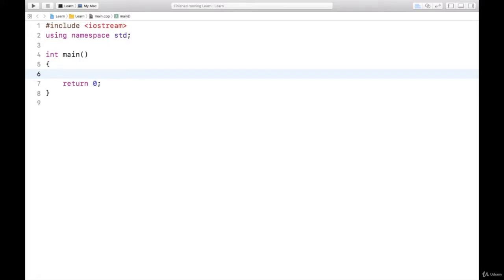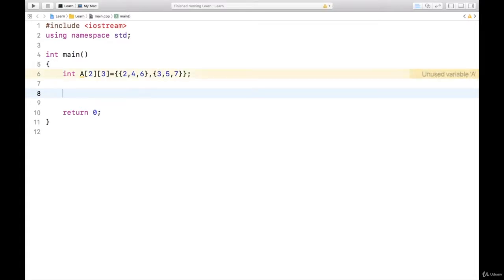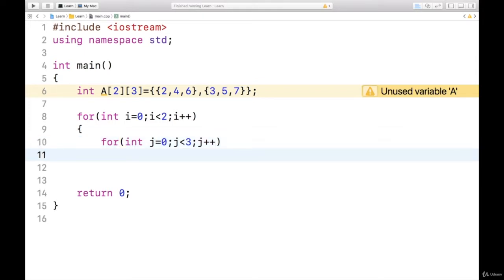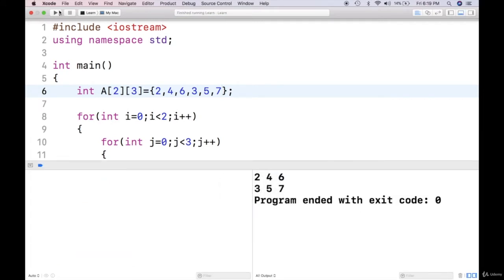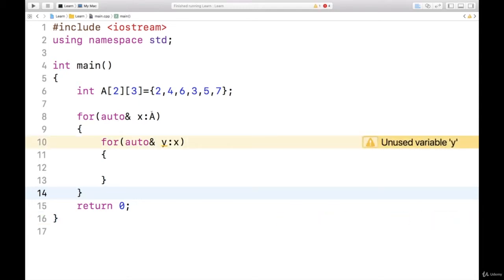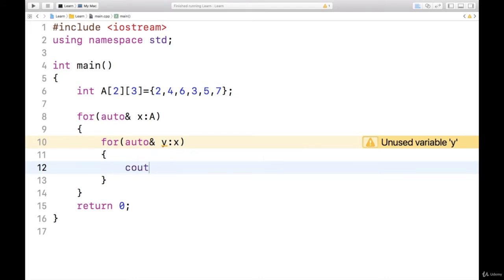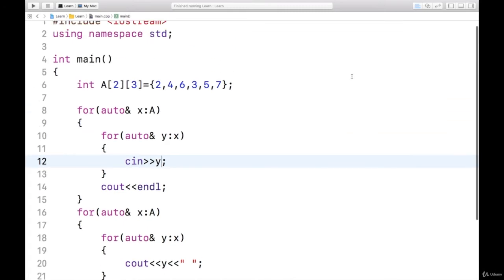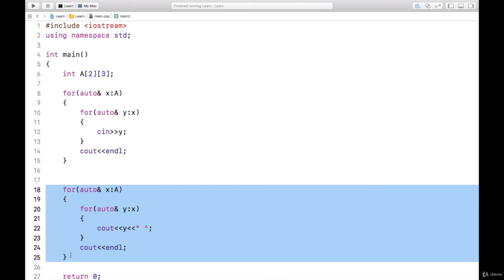Multi Dimensional Array Problems | Matrices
In this video there are program examples on Multidimensional Arrays.